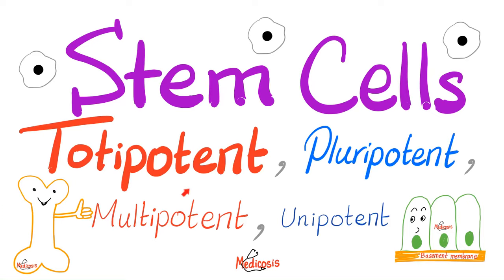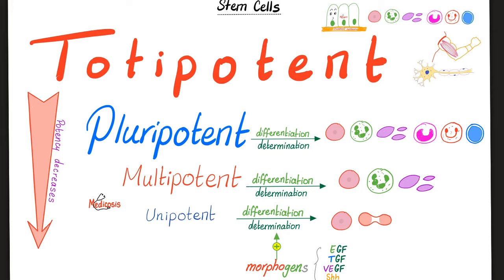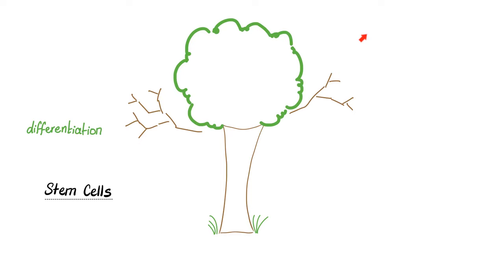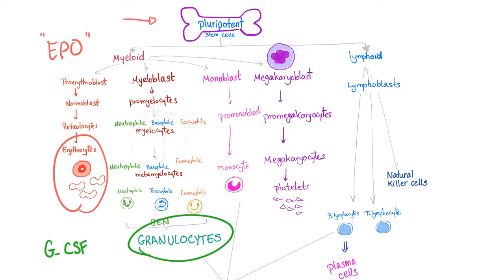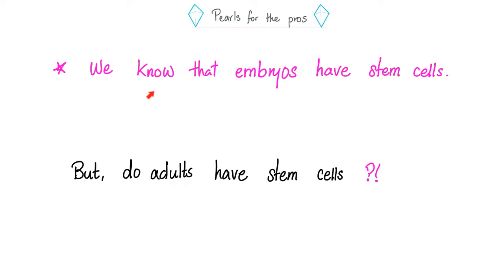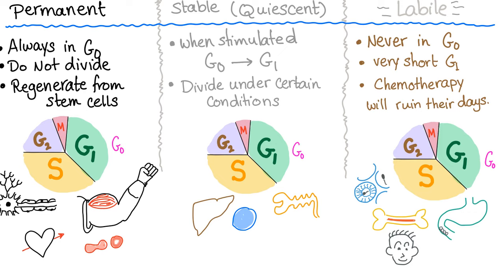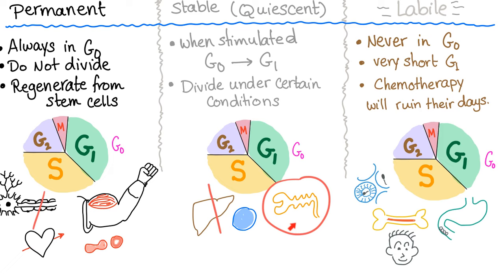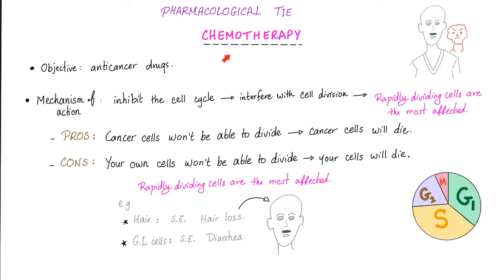Stem Cells Types (Totipotent, Pluripotent, Multipotent, and Unipotent) | Teratogens | Biology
Stem Cells Types (Totipotent, Pluripotent, Multipotent, and Unipotent) | Teratogens | Biology Lectures.

Trilaminar embryo: Endoderm, Mesoderm, and Ectoderm...

In previous videos, we discussed: Implantation and Gastrulation.
Fertilization, Cleavage and Blastulation | Biology for MCAT and DAT..
Reproduction, Zygote, Morula, Blastocyst, Cleavage, Blastulation

Happy studying!!